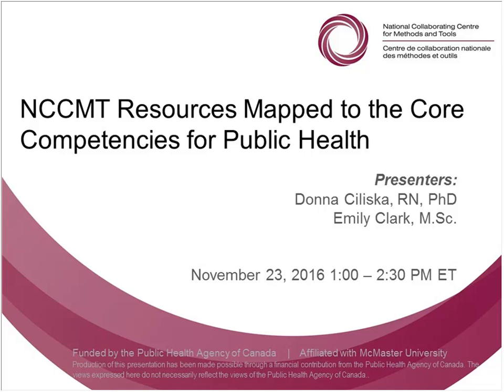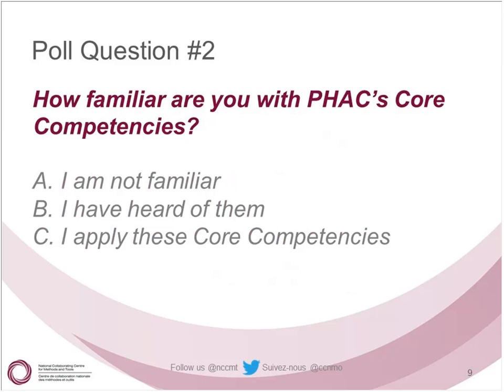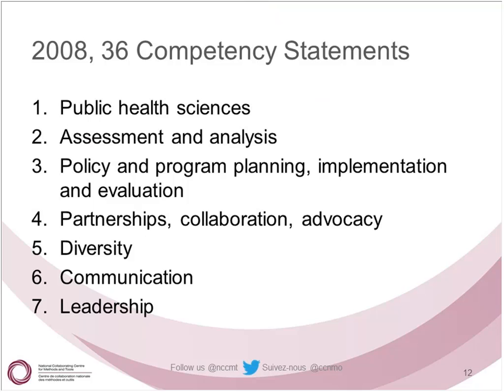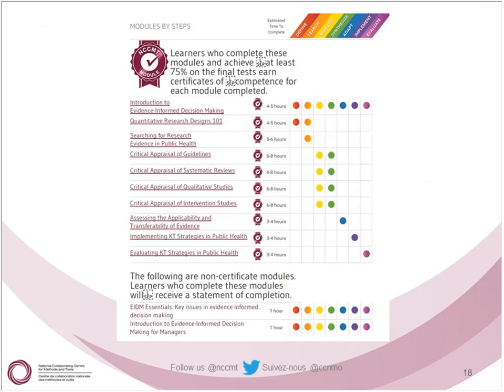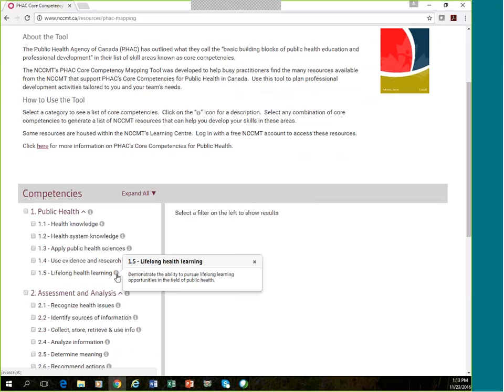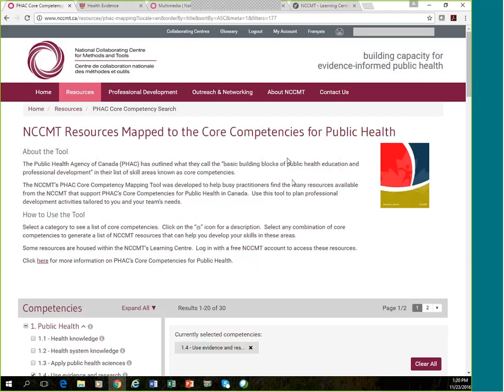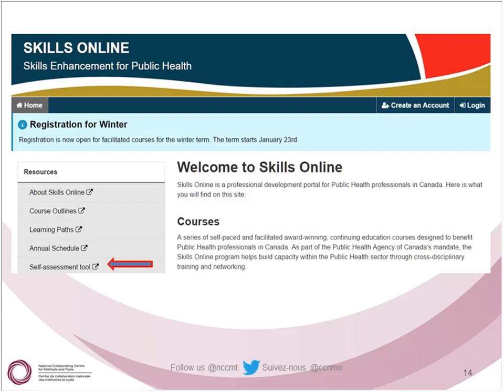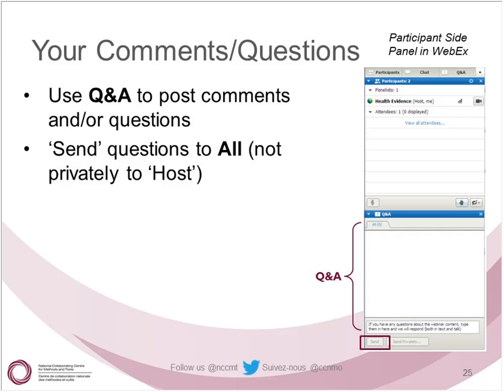NCCMT Spotlight Webinar: NCCMT Resources Mapped to the Core Competencies for Public Health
This webinar was presented on November 23, 2016.

Featured resource: NCCMT Resources Mapped to the Core Competencies for Public Health

What knowledge, skills and attitudes do you need to be a successful public health practitioner?

The Public Health Agency of Canada (PHAC) has outlined what they call the “basic building blocks of public health education and professional development” in their Core Competencies.

The National Collaborating Centre for Methods and Tools (NCCMT) has created a new tool on its website to help busy practitioners find the many resources available from the NCCMT that can support PHAC’s Core Competencies for Public Health in Canada. This tool helps individuals and organizations find NCCMT resources related to each competency so they can plan professional development activities tailored to their own needs or those of their team.